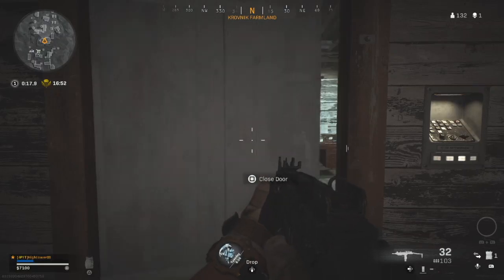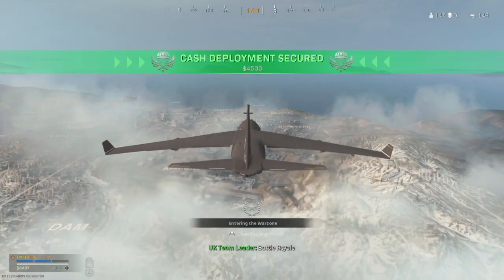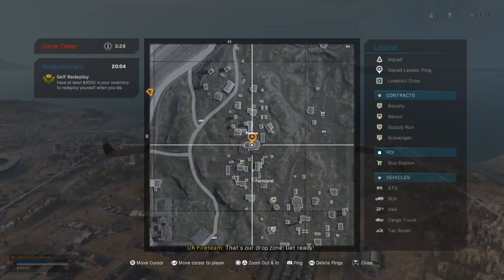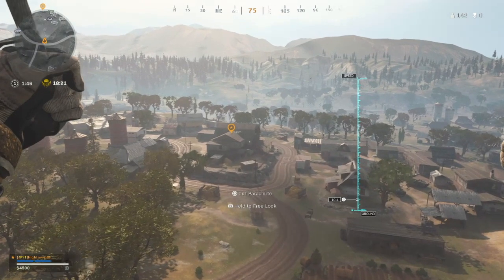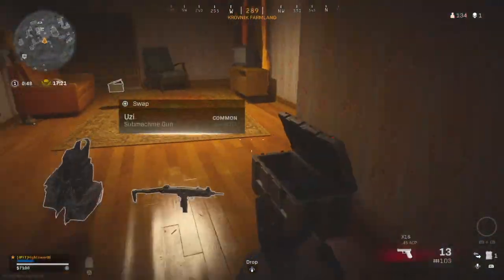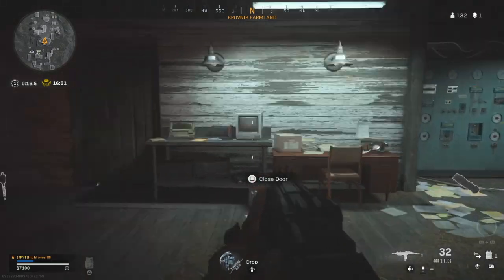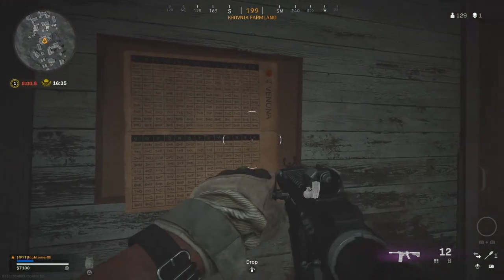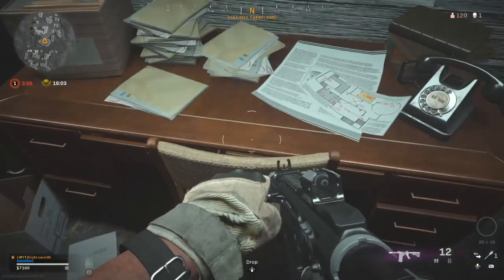Farmland Secret Room Location Call of Duty Warzone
Call of Duty Warzone have been teasing at the next game with this farmland secret room location. Warzone has added this easter egg secret room which is similar to the bunker secret rooms too. Watch the video to find out the secret code to put in to get in the door of the secret room on farmland in call of duty warzone.

0:00 Start
1:40 Door Location
1:55 Secret Code
2:10 The Secret Room